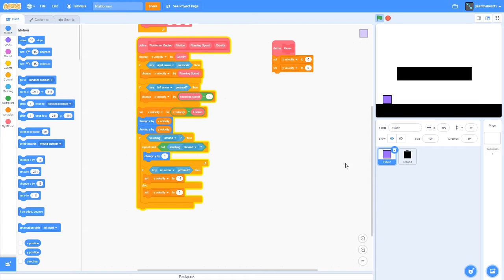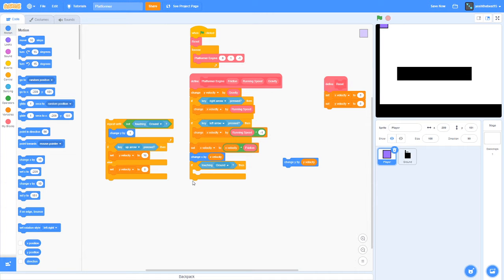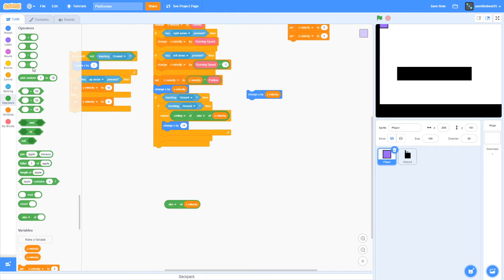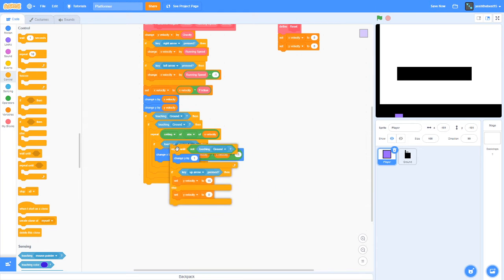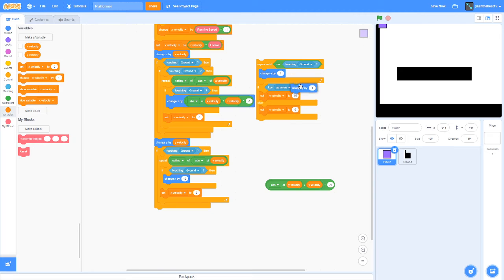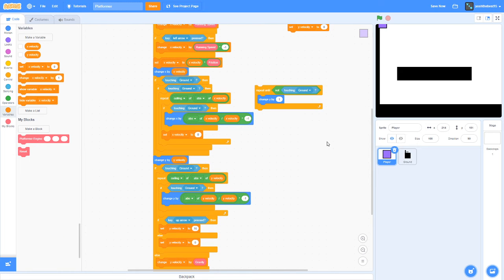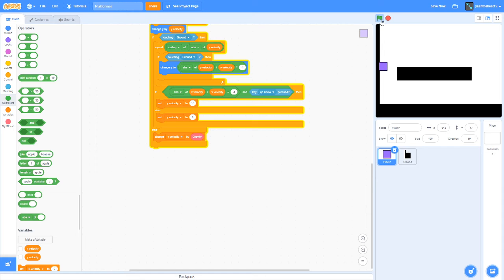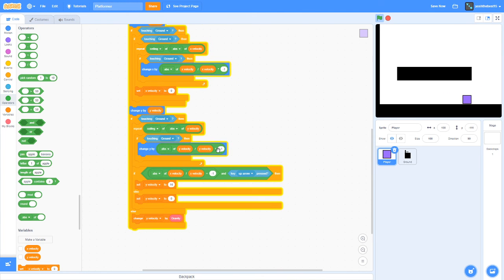How To Make A Platformer | Part 2 | Bug Fixes | ScratchAwesome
Today we will be fixing bugs like going through a wall or going through a ceiling.

My Scratch Accounts:
Main Account: scratch.mit.edu/users/yashthebest15/
Test Account:scratch.mit.edu/users/ThisEasyProScratcher/